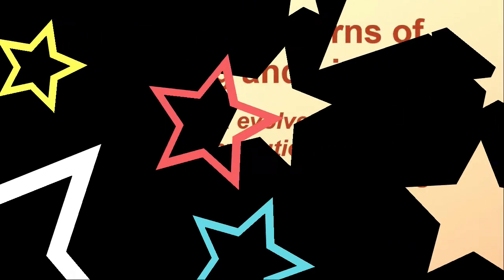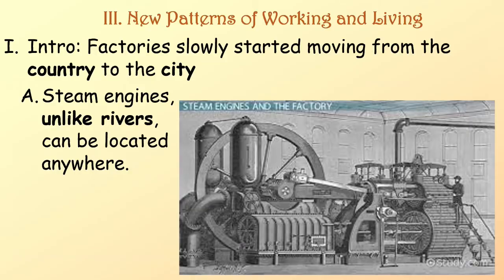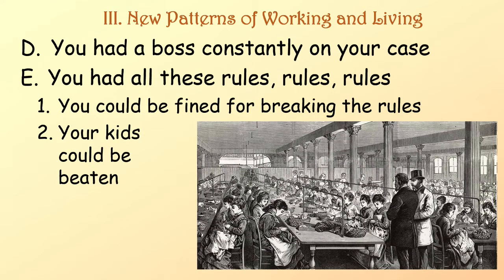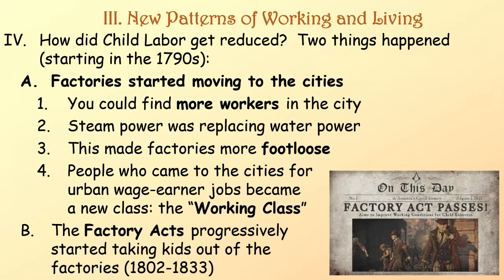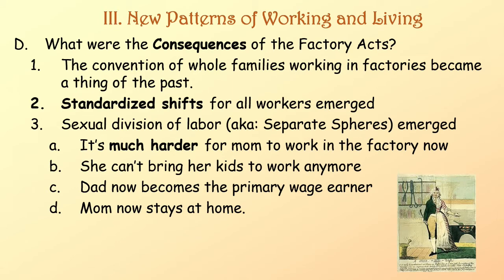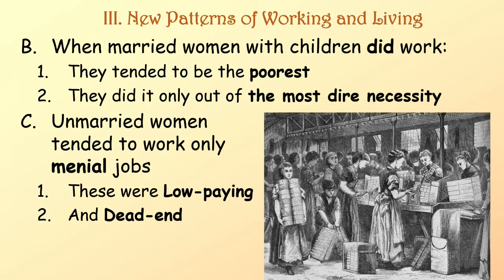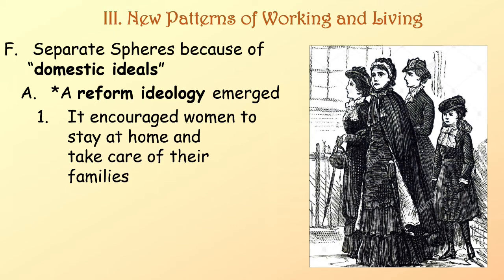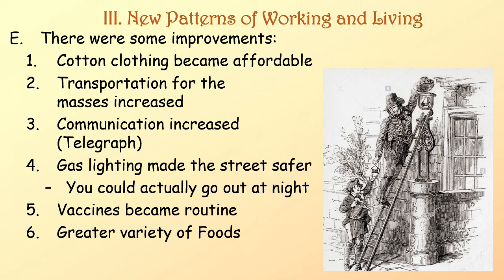How Factories Changed Everyday Life Forever!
20.3 New Patterns of Working and Living

Explore the profound impact of factories on everyday life in this in-depth video! The Industrial Revolution marked a significant turning point in human history, transforming the way goods were produced and consumed. The introduction of factories not only changed the economic landscape but also had far-reaching consequences on the social fabric of society. From the exploitation of the working class to the emergence of urban poverty, we delve into the historical perspectives that shaped the modern world. Learn about key figures like Sir Robert Peel and Robert Owen, who fought for workers' rights and better working conditions. Discover how the Factory Act of 1833 and the Mines Act of 1842 improved labor laws and paved the way for a more equitable society. This video is perfect for AP European History students, especially those studying AP Euro Unit 6, as it provides a comprehensive understanding of the Industrial Revolution's impact on urbanization, child labor, and the separate spheres of men and women. So, sit back and explore how factories changed everyday life forever!